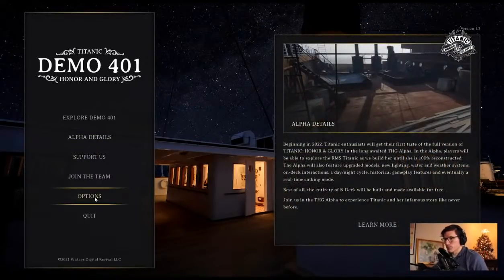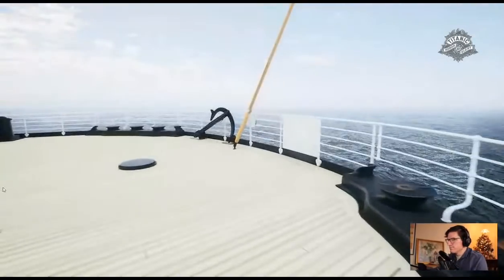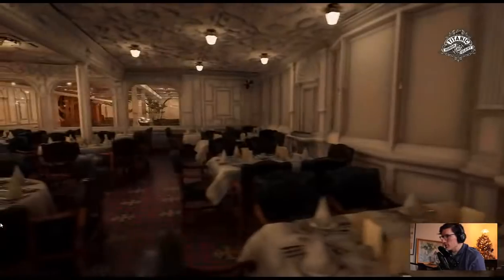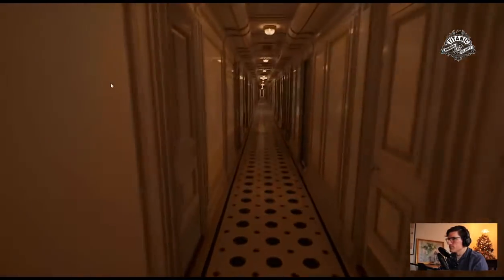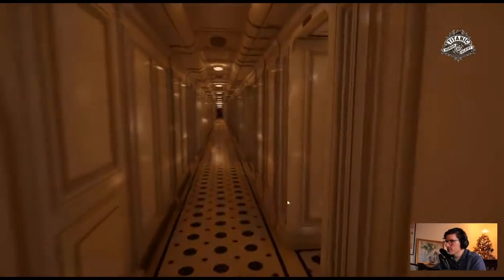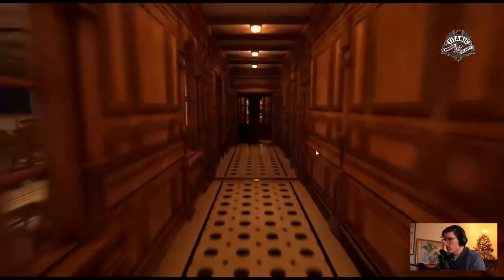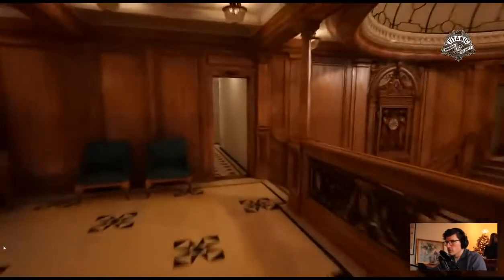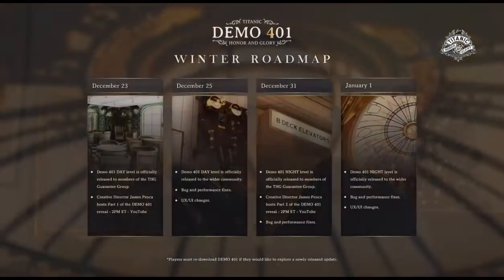DEMO 401 DEVELOPER TOUR - 2/3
Join THG Creative Director James Penca as he explores the new and improved DEMO 401 featuring 25% of the RMS Titanic in stunning detail.

Join us for PART THREE!